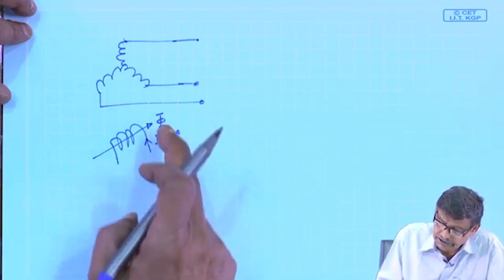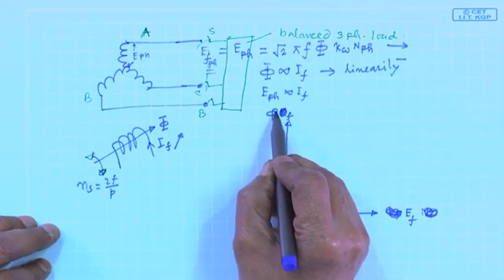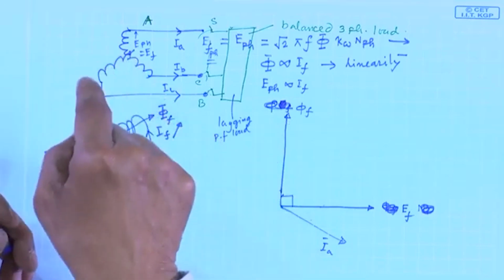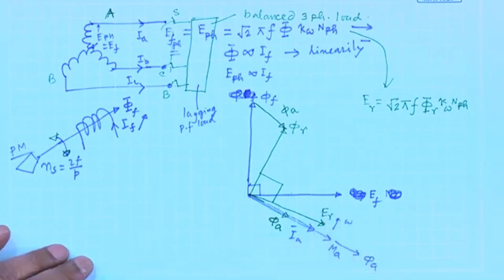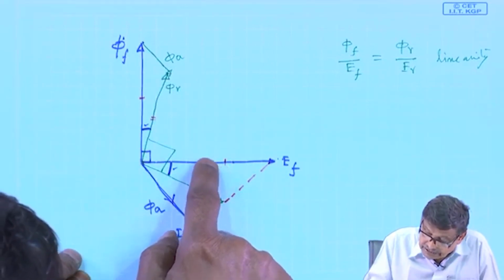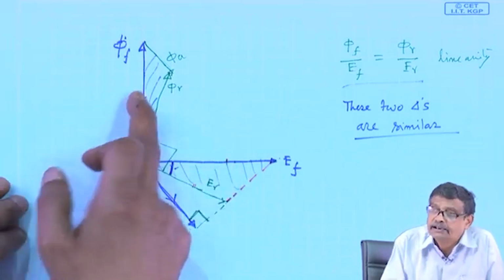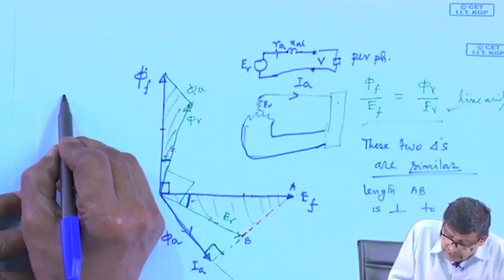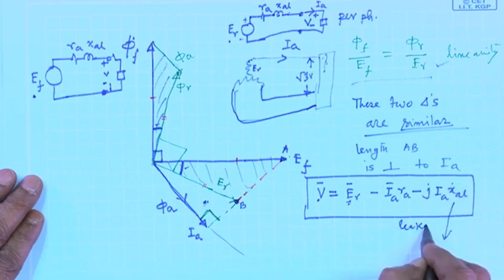Loaded Synchronous Generator - Resultant Field